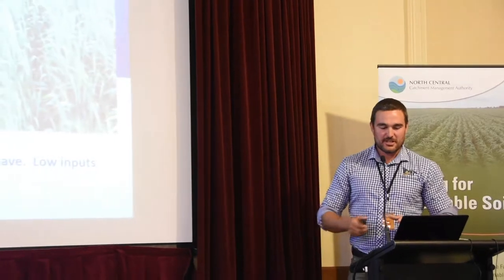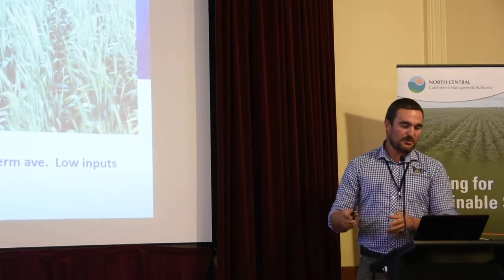Grant Simms 2018 FSS Conference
2018 North Central Catchment Management Authority Farming for Sustainable Soils Conference